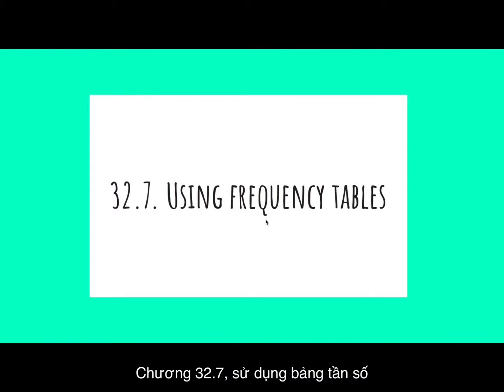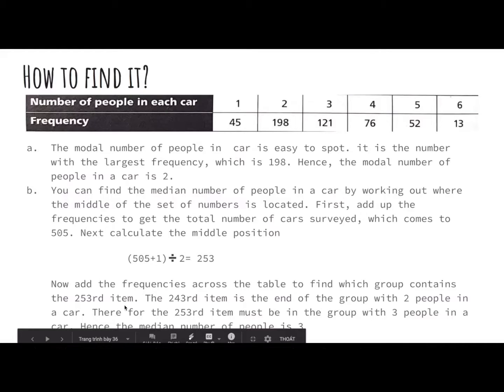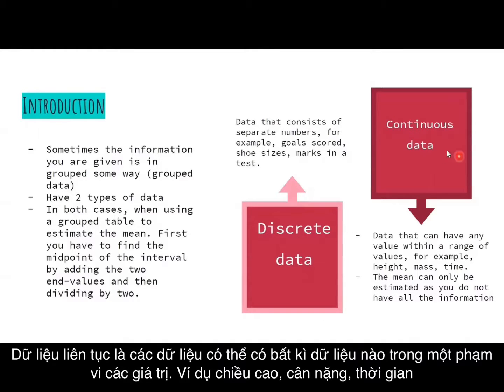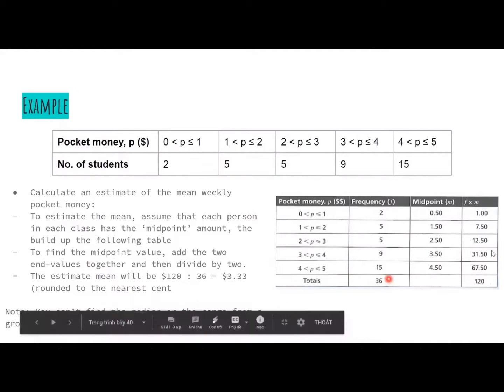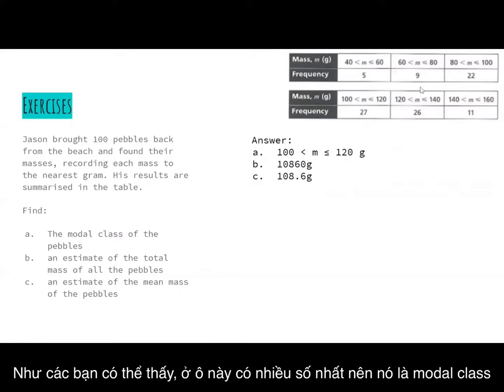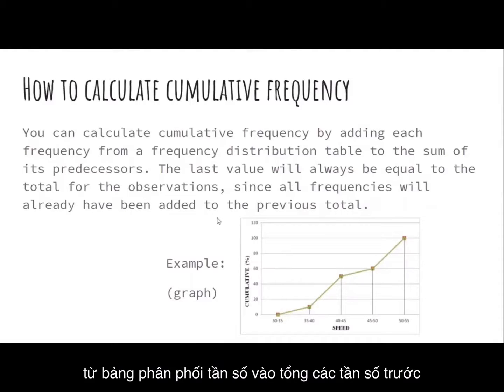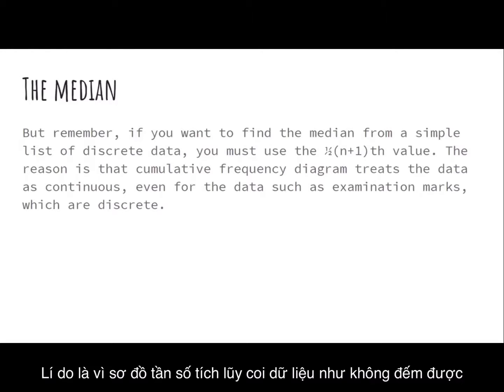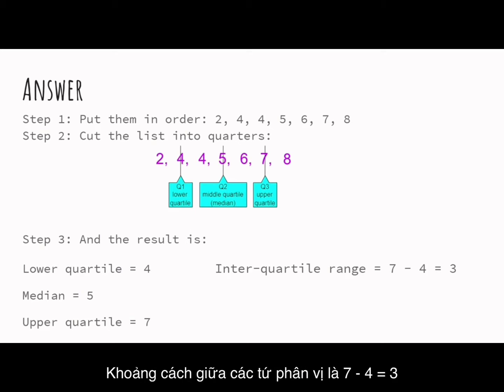Chapter 32 IGCSE Maths: Statistical measures (32.7 - 32.9)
Nhóm Hà Linh
Thành viên: Hà Linh (trưởng nhóm), Hoàng Dương, Thu Uyên, Hà Minh